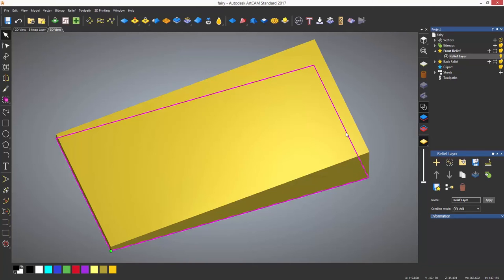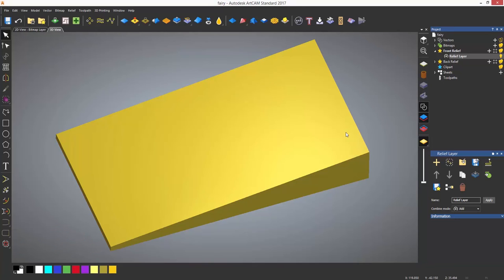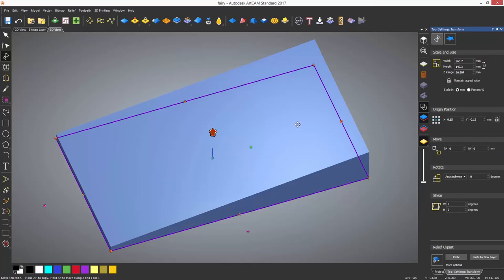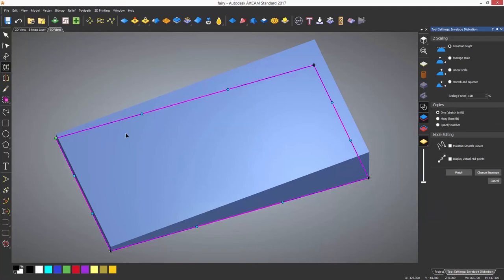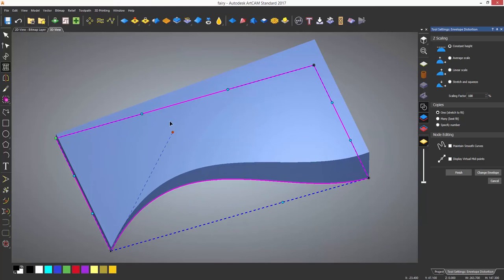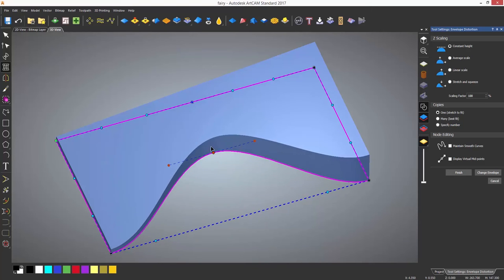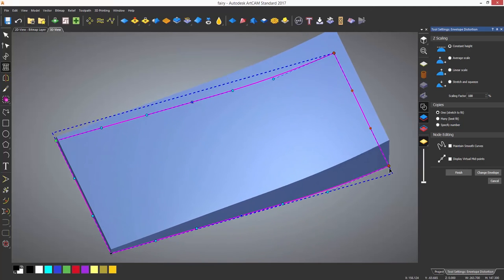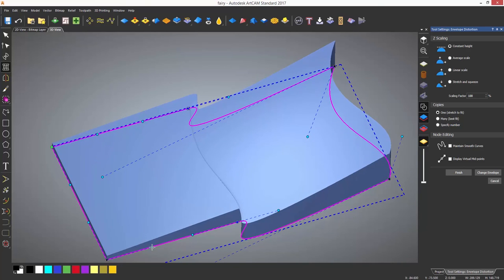ArtCAM Standard Tutorials - 4.3 Envelope Distortion